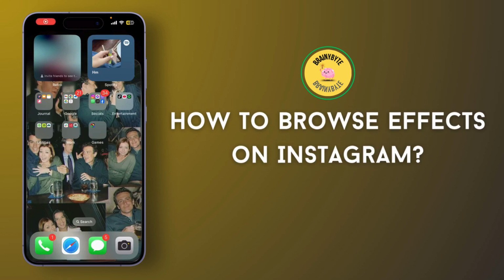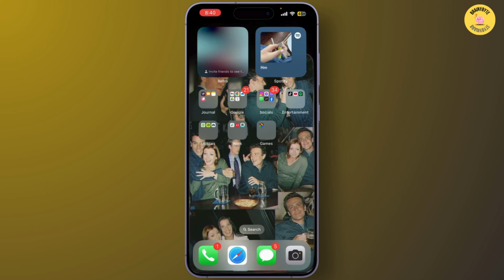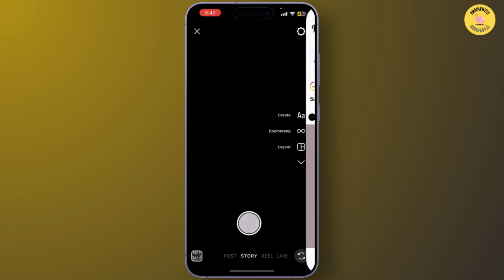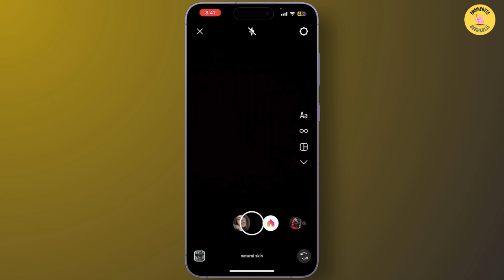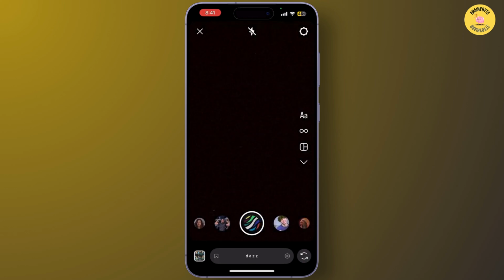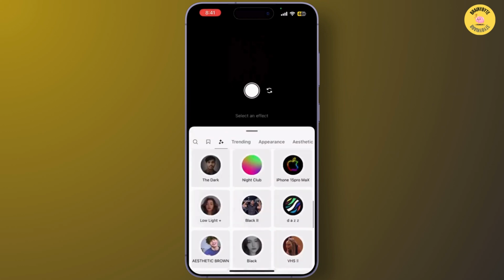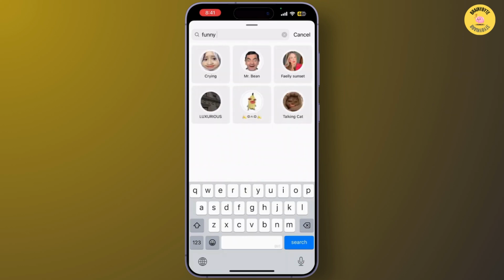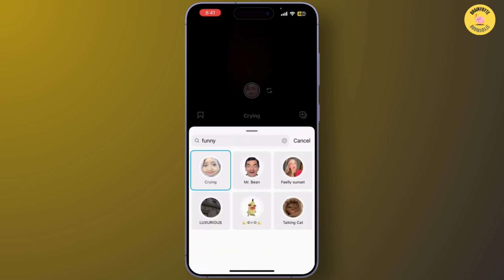How to Browse Effects on Instagram?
Want to explore and use different effects on Instagram? This video will guide you through the steps to browse Instagram effects quickly and easily. Whether you're asking, "How do I find Instagram effects?" or need help discovering new filters, this tutorial has you covered. Learn how to search for effects, try them out, and save your favorites to enhance your Instagram posts and stories. Watch now to see how you can browse effects on Instagram today!

Timestamps:
00:00 How to Browse Effects on Instagram
00:06 How to Search and Use Instagram Effects